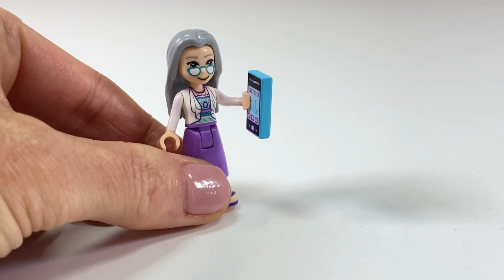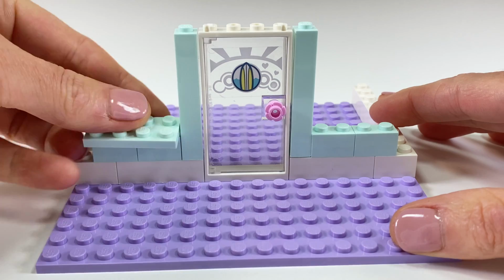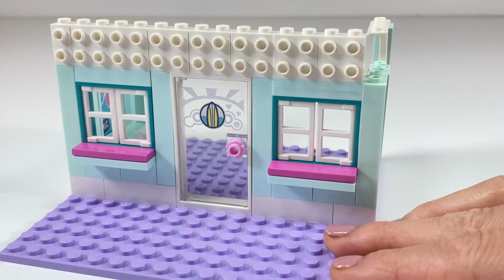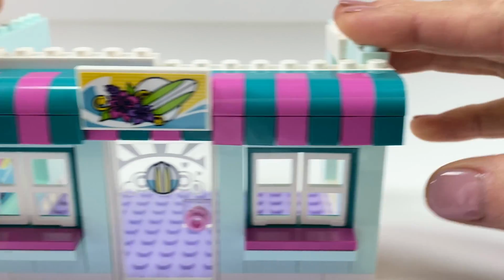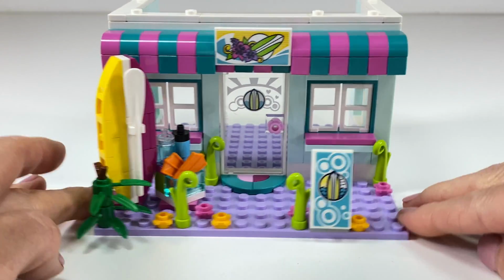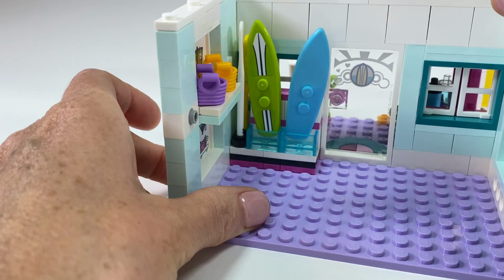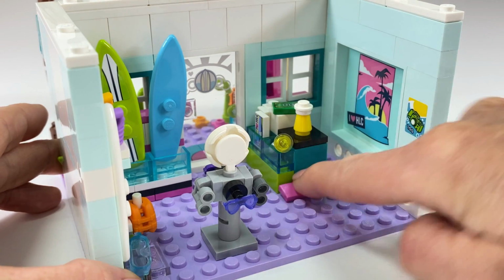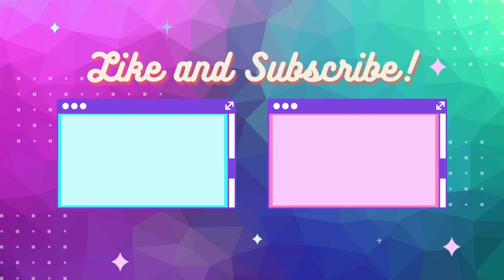Lego Friends Surfer Beachfront Custom Build 41693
Take a look at my Lego Friends Surfer Beachfront Custom Surf Shop!!!
Nana Nora was just desperate to have more retail space in her surf shop and has asked me to help her rebuild it! This is part 1 of the renovations, I show you step by step how to build Nana Nora's surf shop and fit it out with plenty of accessories. This build needs 2x Lego Friends Surfer Beachfront sets 41693 and other parts.

Here is the video of my custom ice cream shop

0:00 Nana's problem
1:11 Start of surf shop
4:22 Accessories out front
6:17 accessories inside